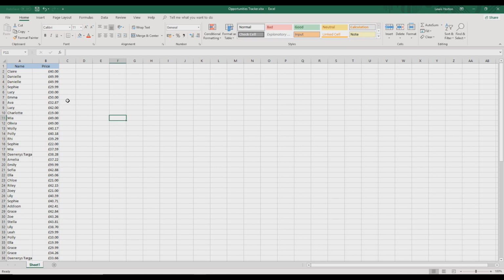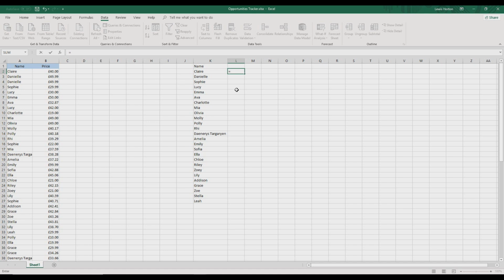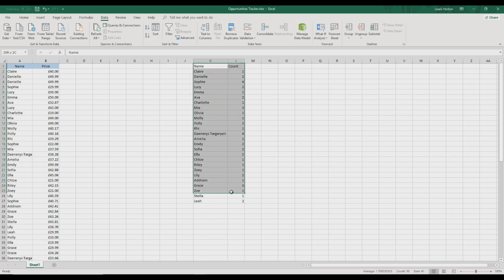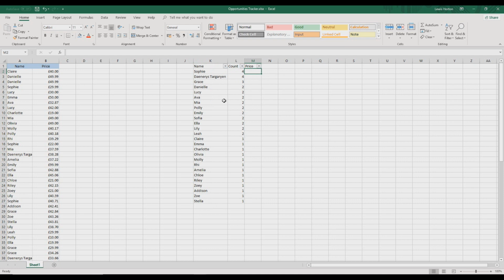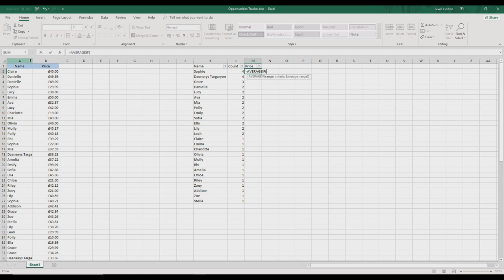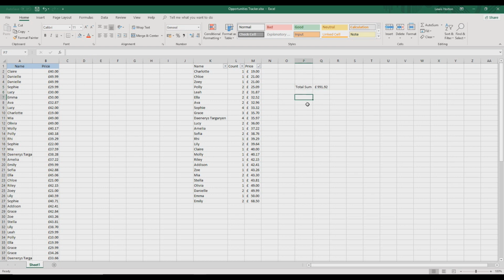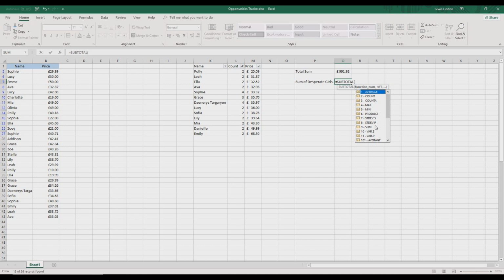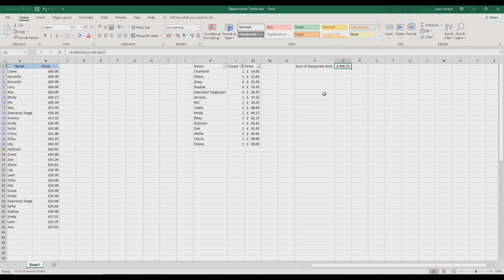Counting and Summing data on Excel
see, maths does get you women